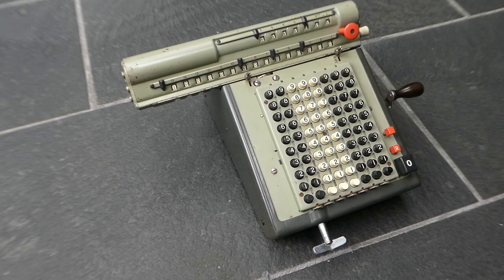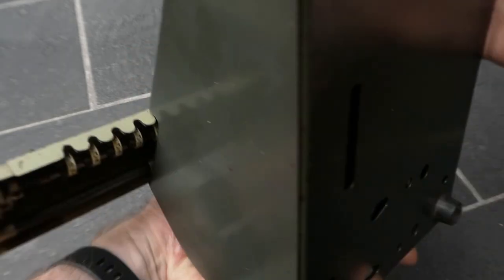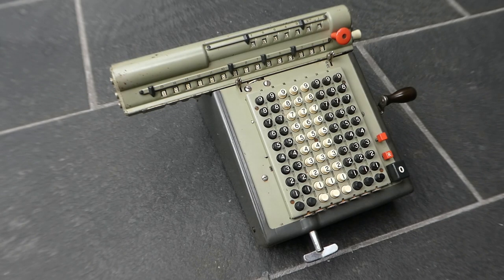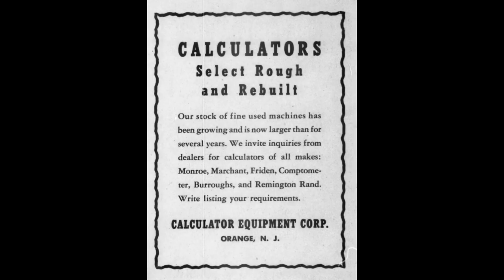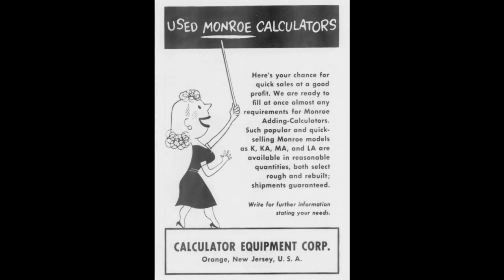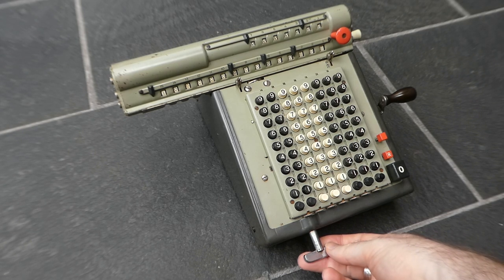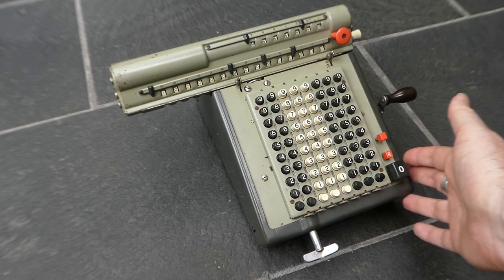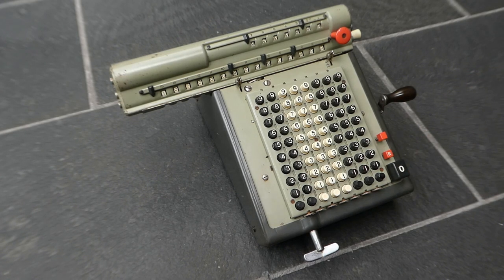The Scotsman SR1 mechanical calculator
The Scotsman SR1 is a rebranded Monroe model L. It was sold by the Calculator Equipment Corporation in around 1958 or 1959.

0:00 Introduction
0:35 History
2:12 Demo
2:38 Outro